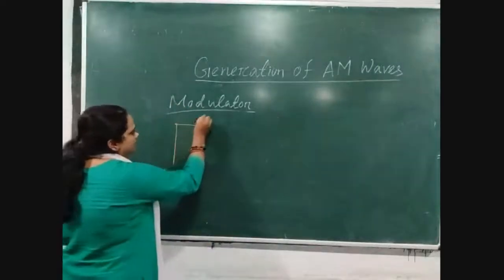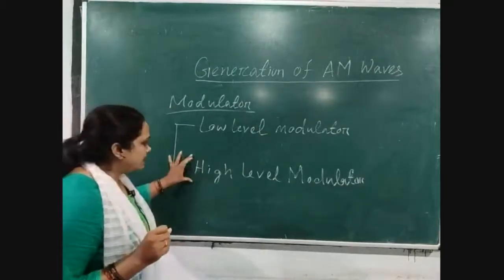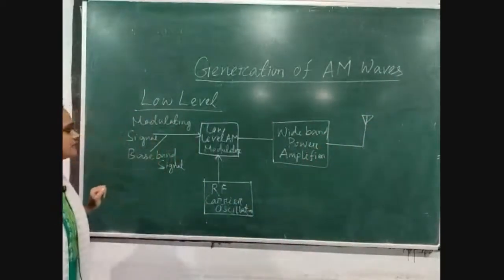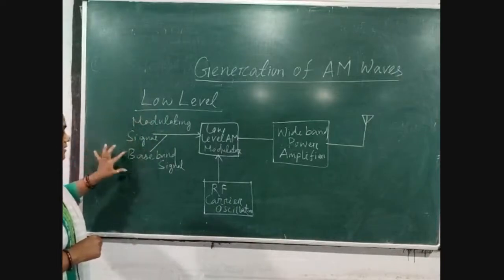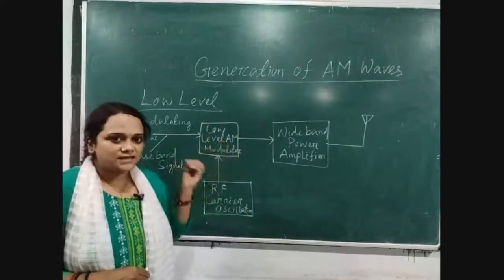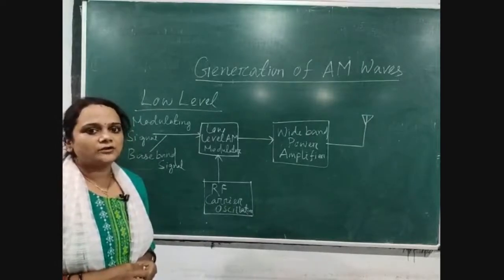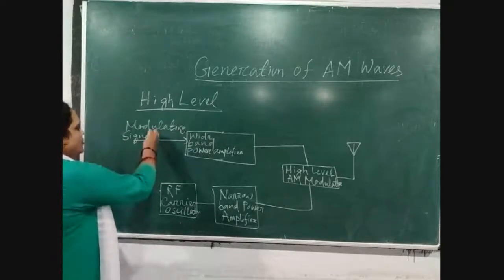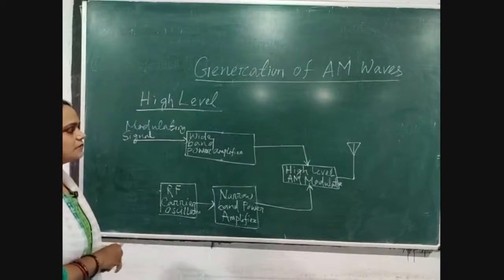Generation of AM waves/Lecture 7/A & D Communication